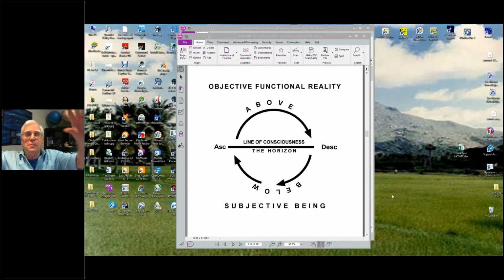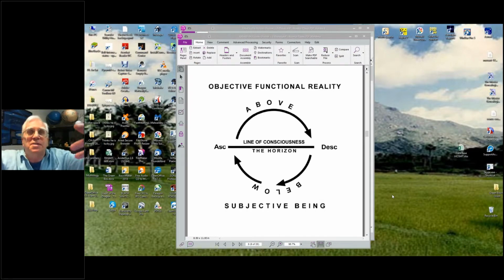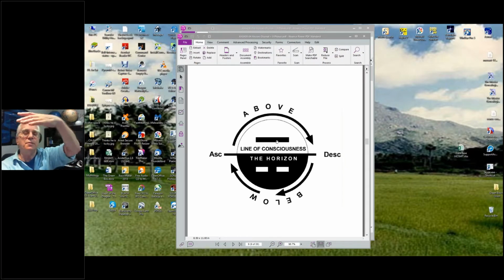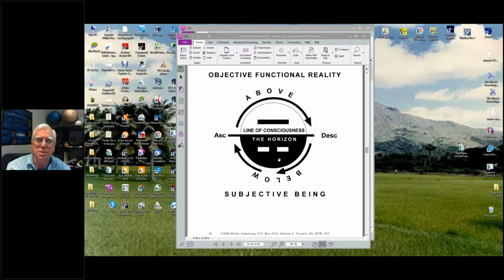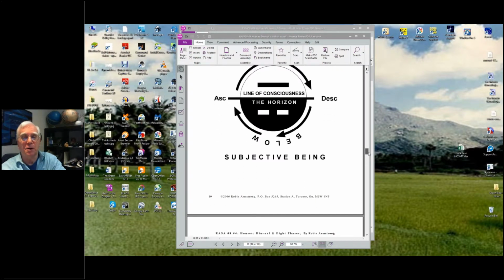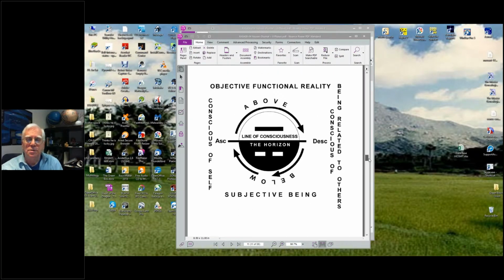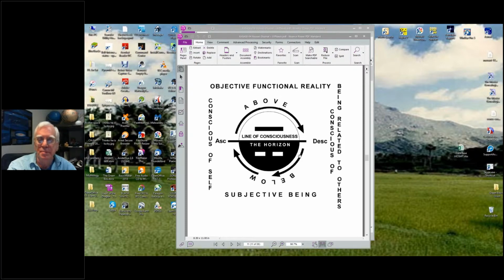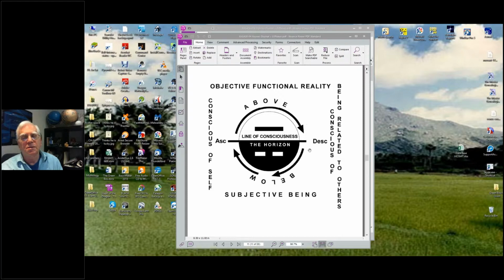RASA08 05 Diurnal Houses and 8 Phases Part 02 of 9